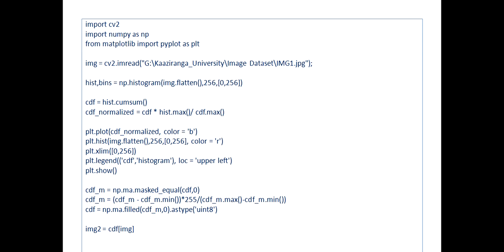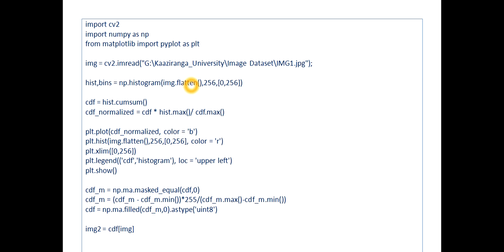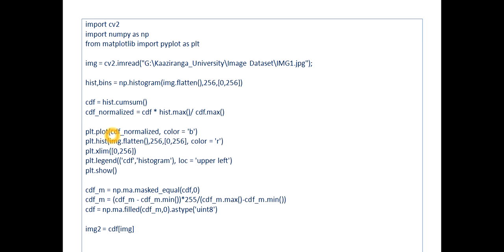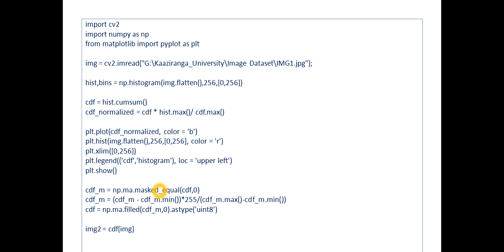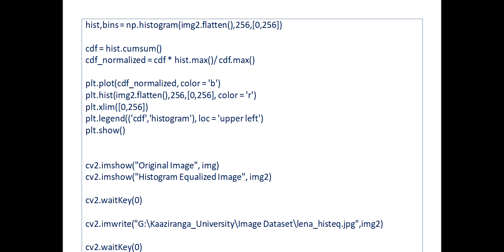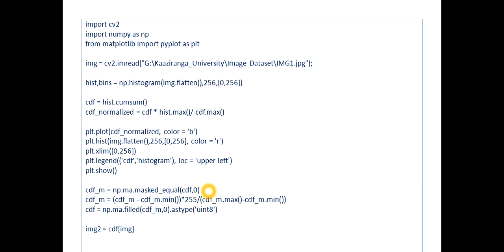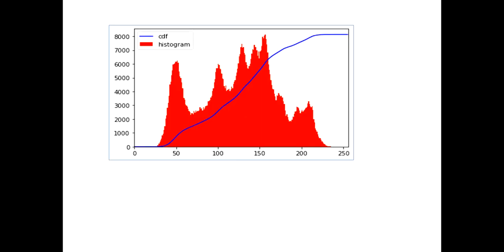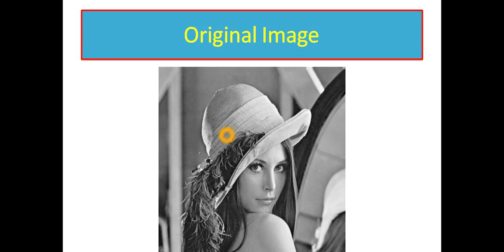Histogram Equalization without Using Predefined Function|Practical Image Processing:Open Cv|Lec#9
This Lecture Will Show You: How to Perform Histogram Equalization without Using Predefined Function.